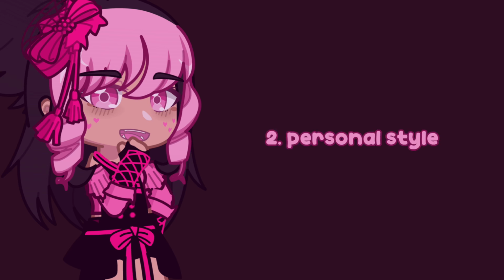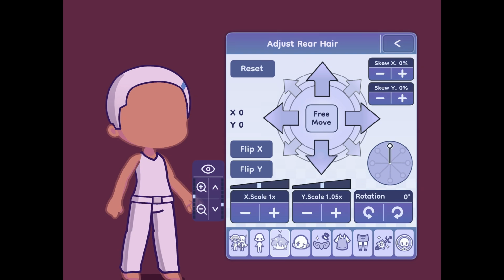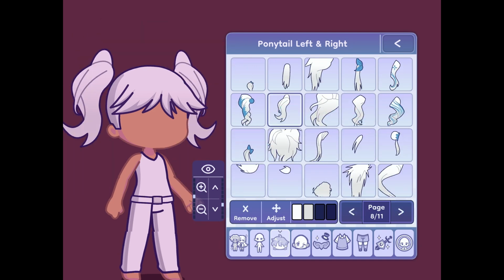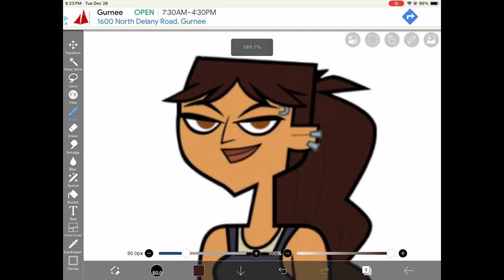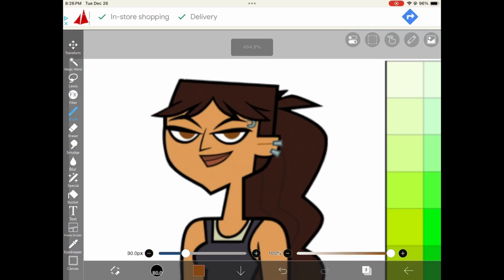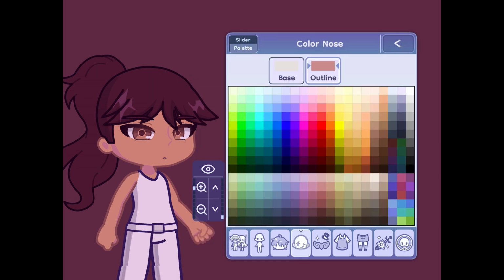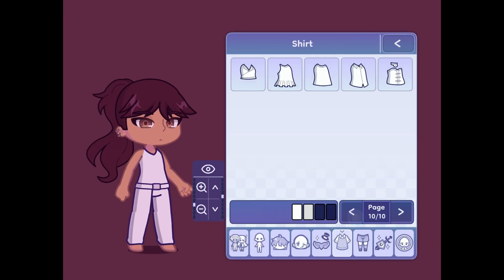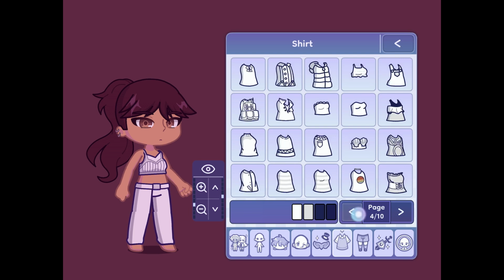[Voiceover Tutorial] How to Make Accurate Characters in Gacha Life 2 | 500 Subscriber Special | GL2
APPS:
Gacha Club
CapCut

CHARACTERS USED:
TD: Axel

TOTAL SCREENSHOTS:
26

Congrats for reading the whole way through!